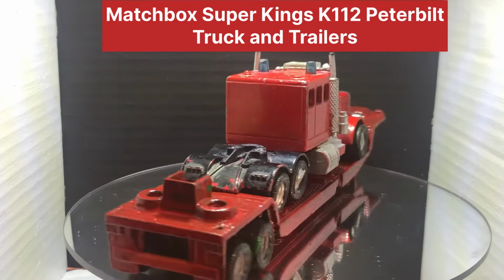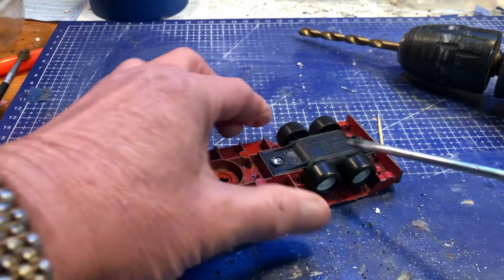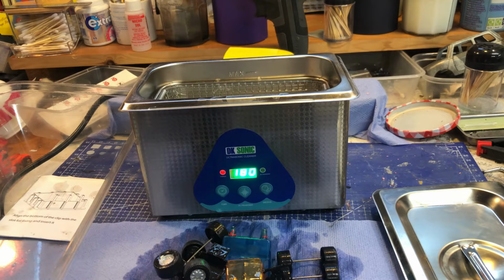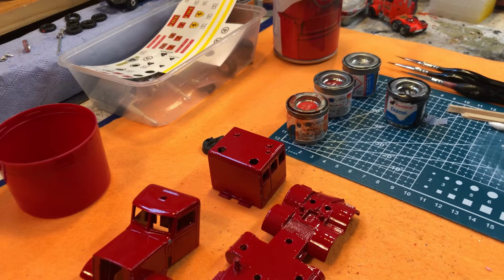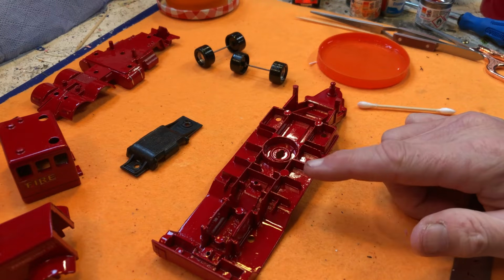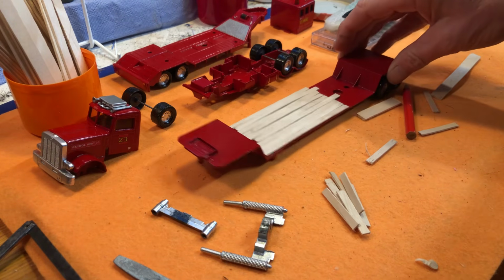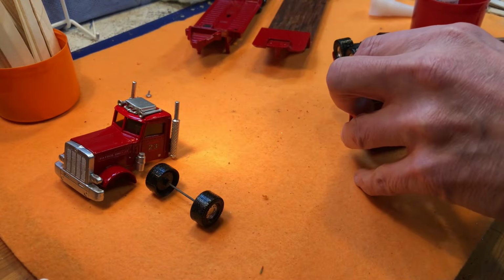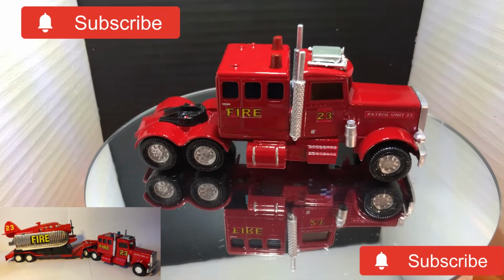Matchbox SuperKings K112 Peterbilt Truck & Trailer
The restoration of a die cast Matchbox Super Kings K112 Peterbilt truck and two trailers. I think this is a Peterbolt 359 or 379. Let me onow for sure if you are an expert on these.

I got these at a car boot in Hemswell Lincolnshire.

These bigger builds do take a lot of time to do. This was on and off for several weeks. Mainly waiting patiently for paint to dry.

The assembly part took several hours to record due to waiting for superglue to cure fully.

I do hope you enjoy the video. I intend to try and do something large and complicated about every 6-8 weeks along with my more normal and simpler builds. Nothing ever goes according to plan 100% in a die cast build though.

Stay safe and be happy. 👍